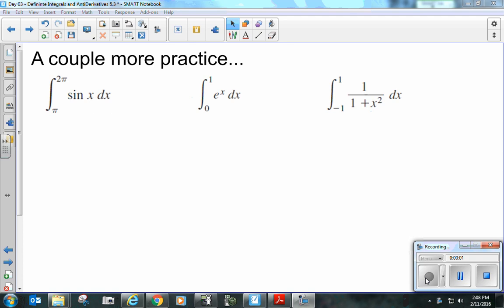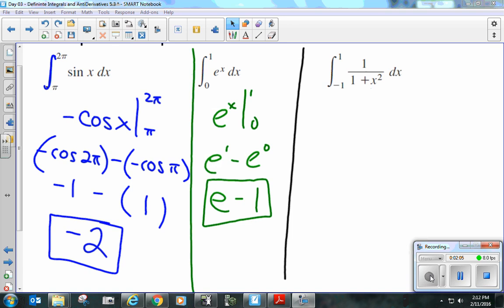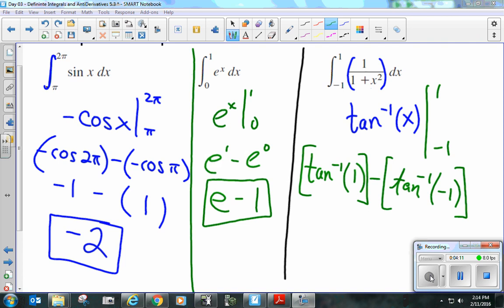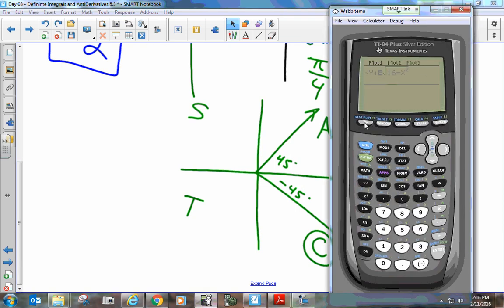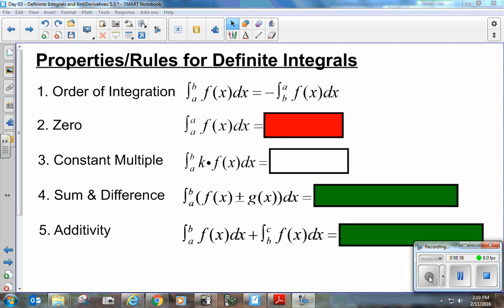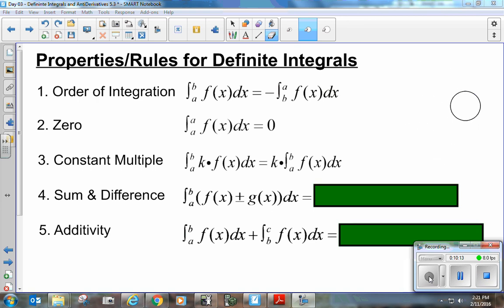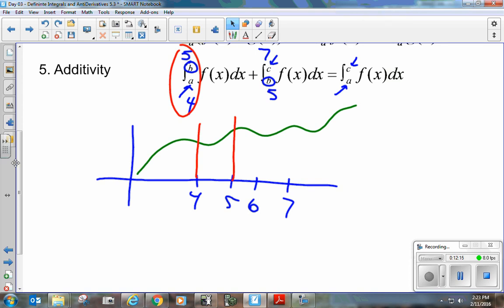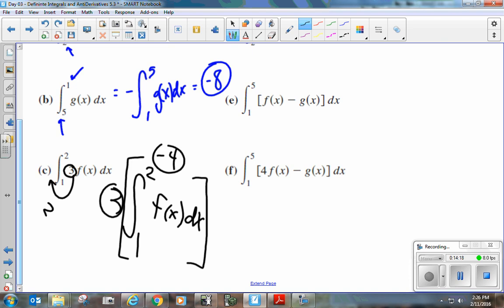Visca AP Calculus AB unit 5 day 3 part 1